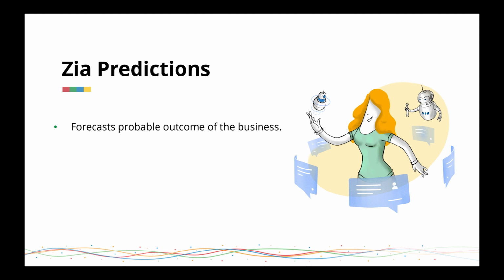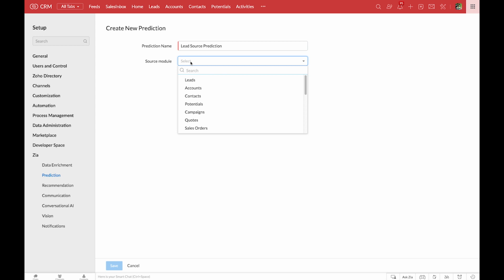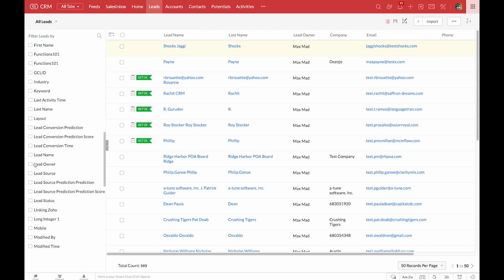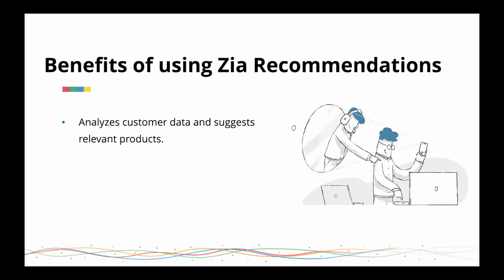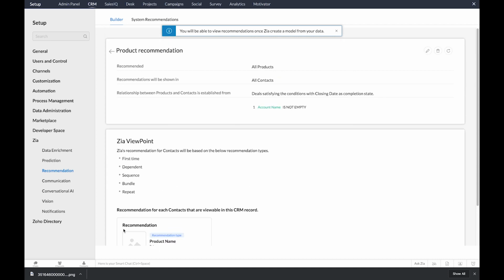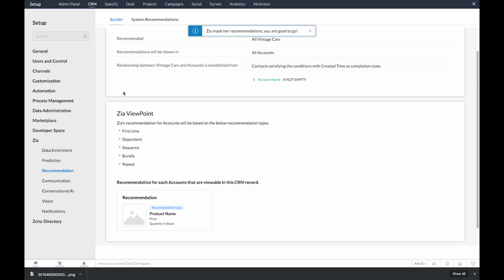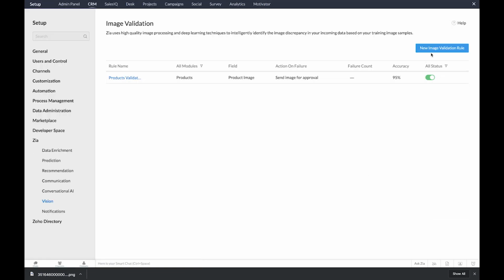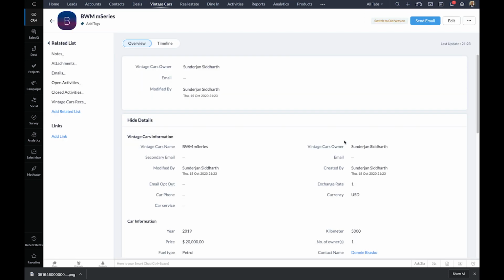Building customer intelligence in Zoho CRM - Zia Prediction Builder, Recommendations and Validation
This Focus Group webinar discusses how these features help optimize customer relationship management

Zia prediction builder lets you forecast your customer needs by analyzing the business pattern. This lets you gain real-time insights to streamline your sales processes.

Zia recommendation engine lets you draft a compelling sales pitch to cross-sell a product by analyzing the customer buying pattern.

Image validation by Zia lets you process images to deliver insights and recognize invalid images with its deep learning and accurate object detection.

Do check out where Zoho enthusiasts connect, engage, learn, and contribute to the